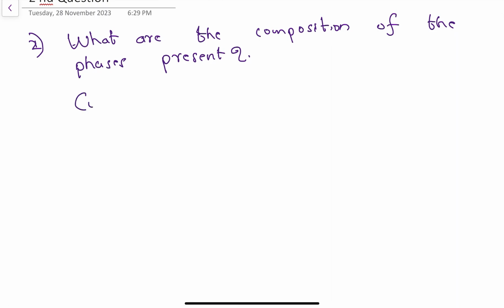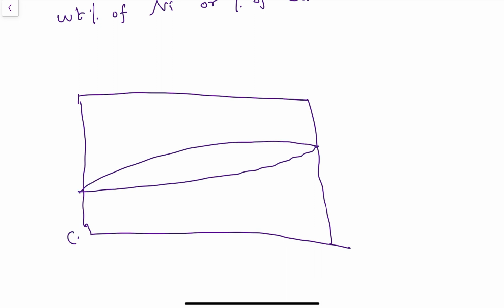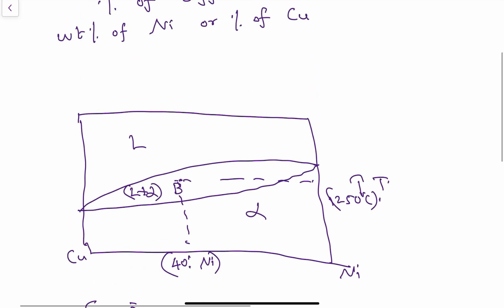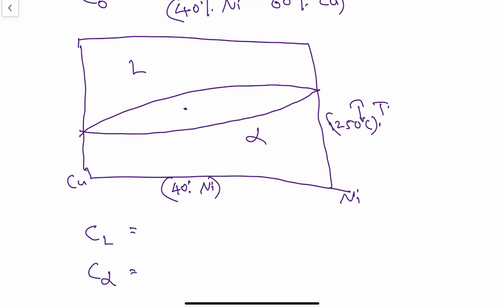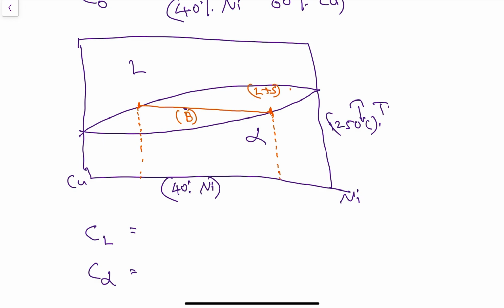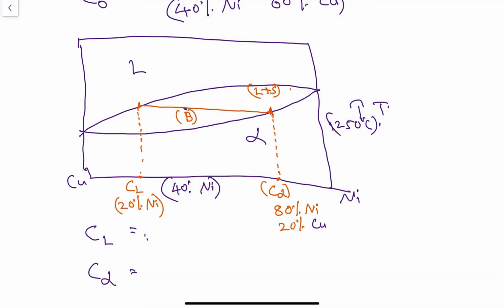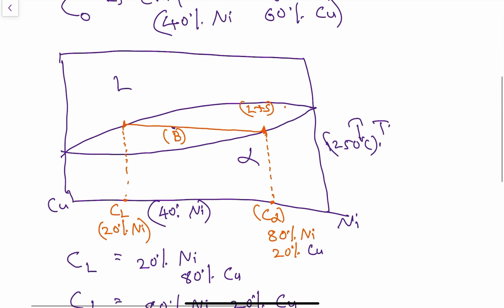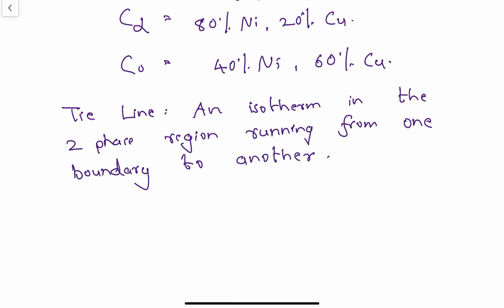2nd Question Answer